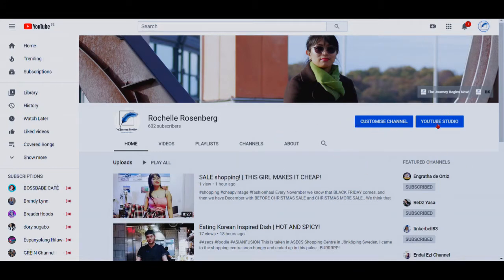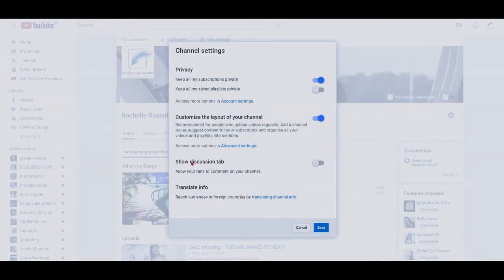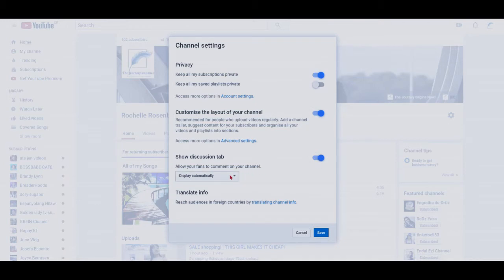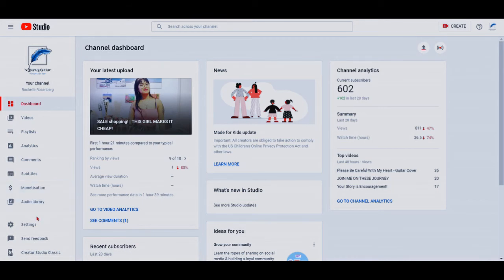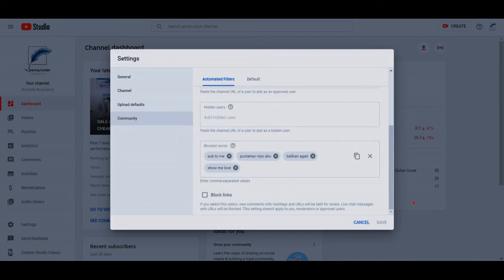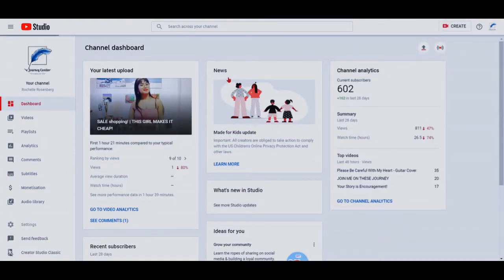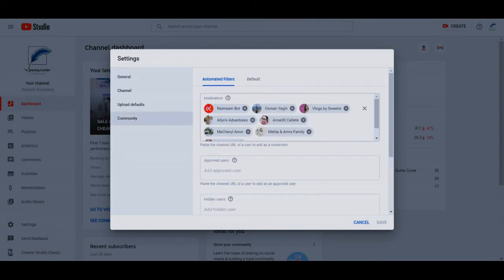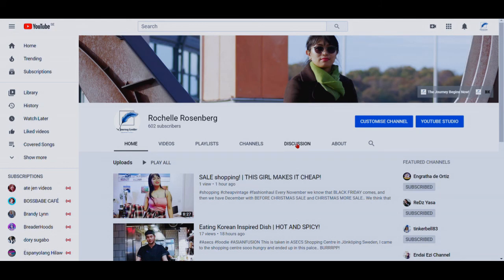HOW TO: Community|Discussion Tab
There were rumors that says if you have less 1K subscribers you cannot have community/discussion tab. Or if you have 1K and above you can loose it or YT can remove it. That is NOT TRUE at all.

In this video I am gonna show you how to CUSTOMISE YOUR COMMUNITY/DISCUSSION TAB.
There are 2 WAYS to do that,
here we go:

1.
Go to - YT STUDIO - SETTINGS - COMMUNITY - DEFAULT - click ALLOW ALL COMMENTS - SAVE (now go to your channel and refresh your window panel, you will be able to see the discussion/Communtiy tab)

2.Go to - YOUR CHANNEL - CUSTOMISE CHANNEL - then on the right corner - right above the Channel Tips, you will see a GEAR ⚙️ symbol. - PRESS and tick the SHOW DISCUSSION TAB - press
DISPLAY AUTOMATICALLY - and press the BUTTON BESIDE TO become BLUE then save.

I HOPE THAT THIS HAD HELPED YOU.
I am thankful you have come to watch my videos till the end. For me it is a pleasure you are here.

Hi my name is Rochelle Rosenberg. I am sharing you my life as PTSD survivor. And as a believer I have a life to share and to show you that life has a lot to offer. God sustains you to be strong at all times and thats what makes me grateful.